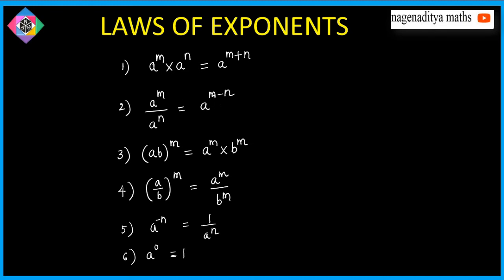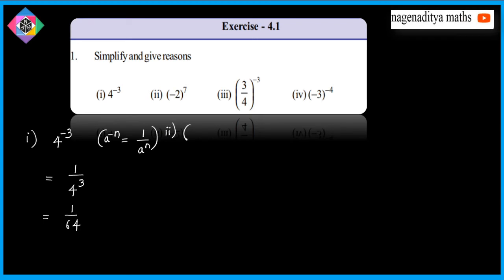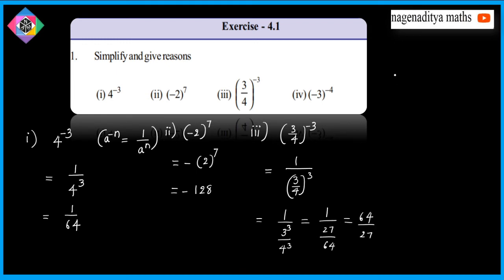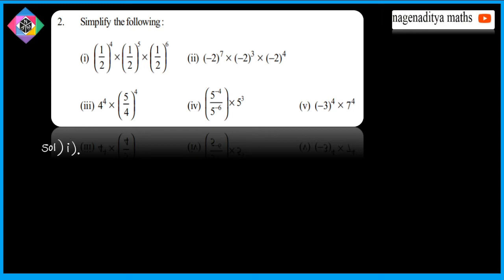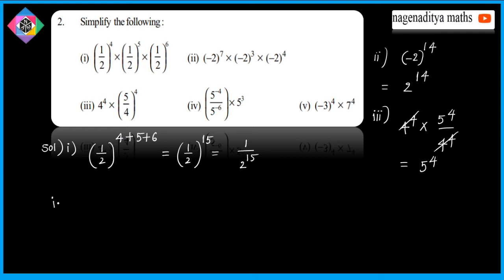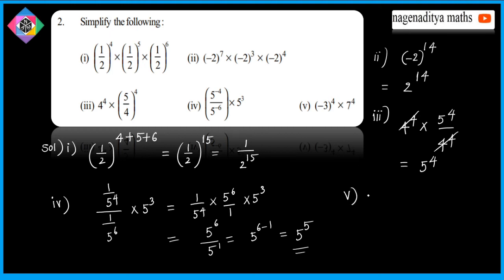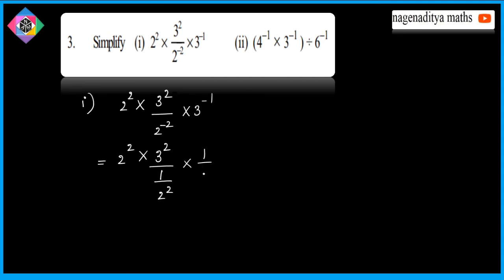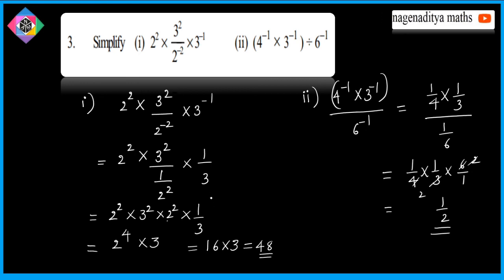8 EM TM EXPONENTS AND POWERS PART-2 ఘాతాంకాలు మరియు ఘాతాలు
8 EM TM  EXPONENTS AND POWERS   PART-2
ఘాతాంకాలు  మరియు ఘాతాలు